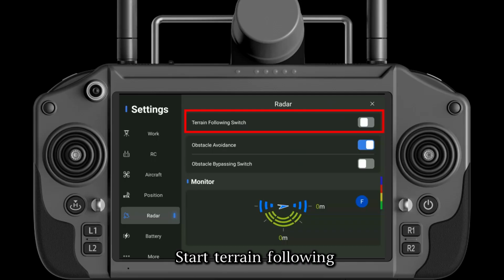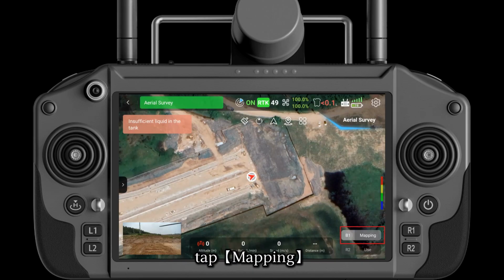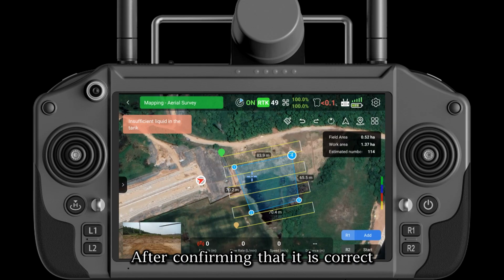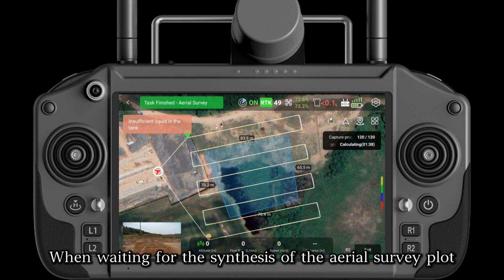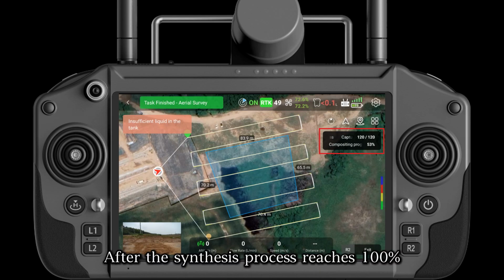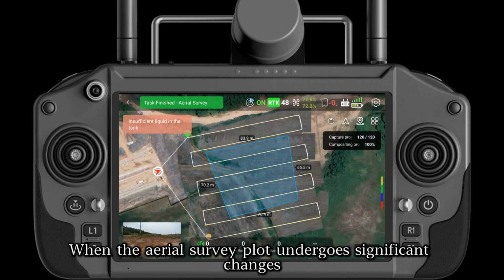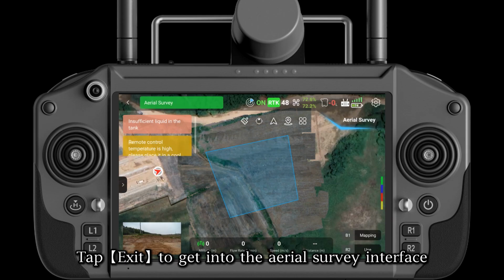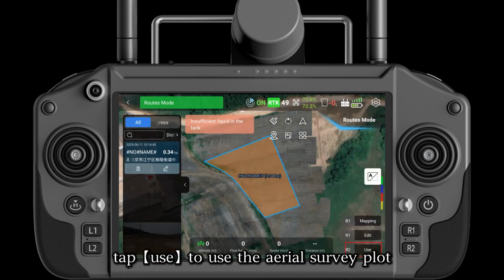TopXGun Tutorial | High-definition Mapping Tutorial (FP700)